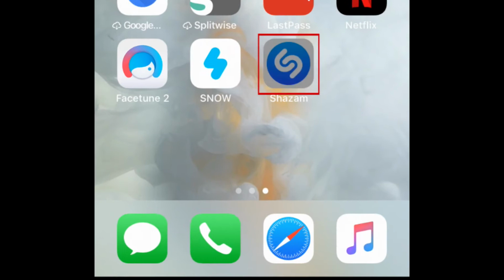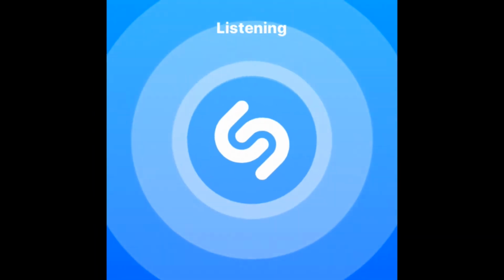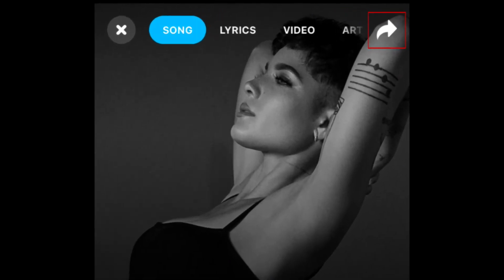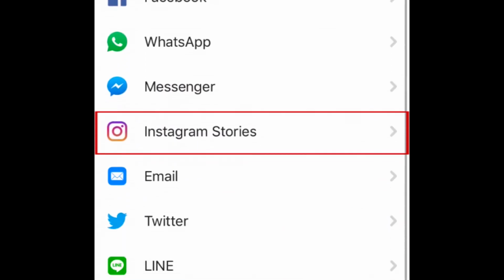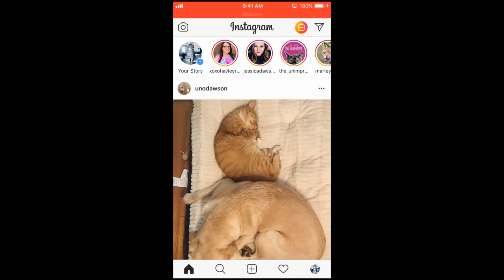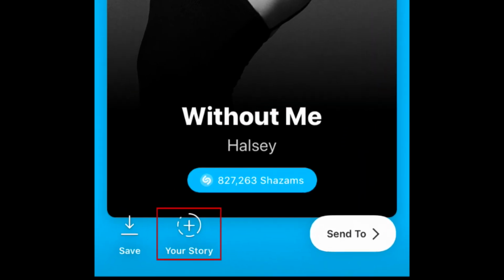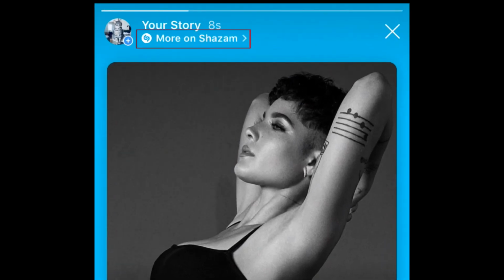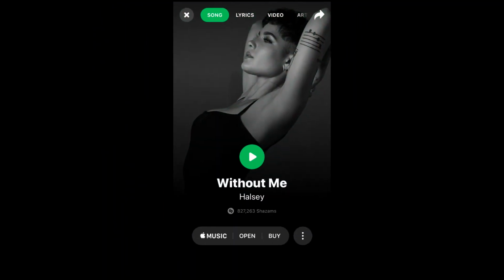How to Share Songs From Shazam on Your Instagram Story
There’s a new feature for Shazam and Instagram that allows you to share songs you discover with Shazam to your Instagram story. Watch this video to learn how to share songs from Shazam to your IG story.

To begin, open Shazam and tap the button to Shazam a song that’s playing around you. Shazam will tell you the song’s title and the artist. To share this to your Instagram story, tap the Share icon in the top right corner. Now select Instagram Story. To post it, tap Your Story at the bottom. When your friends view your story, they can tap “More on Shazam” in the top left corner to open the song in Shazam.